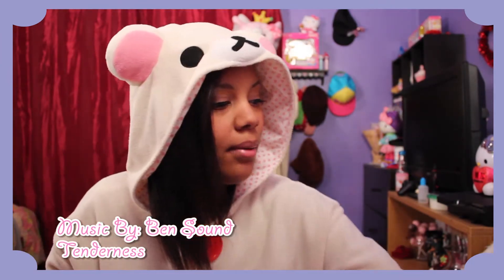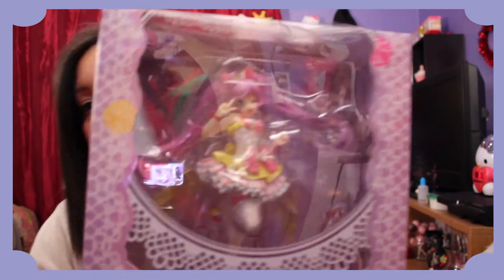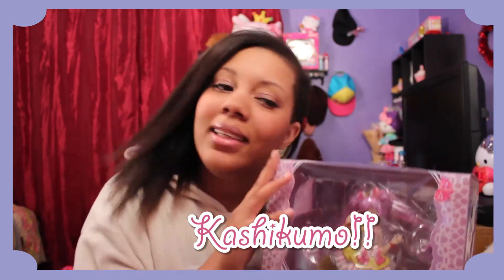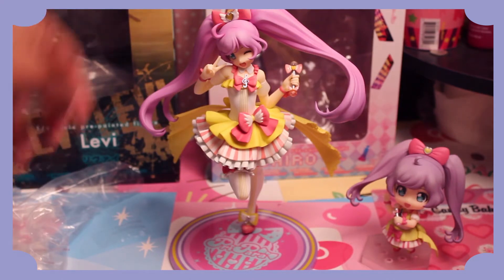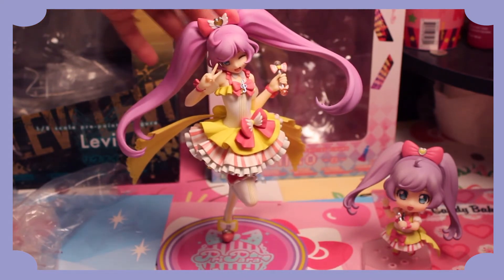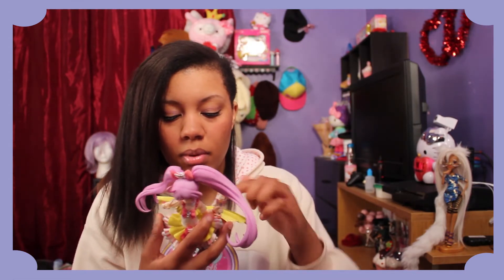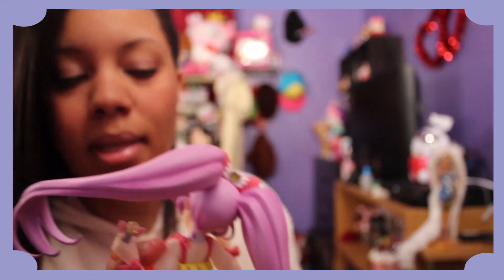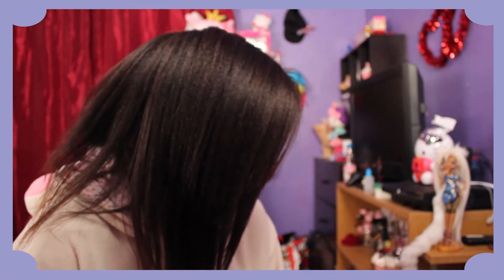LaLa Unboxing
PriPara Lala (kashikumo) 1/7th Figure~ Yatta!! She's sooooo cute!~ I love her to the moon and back! I hope they come out with the other members because I just might get them too :3 so cute!!